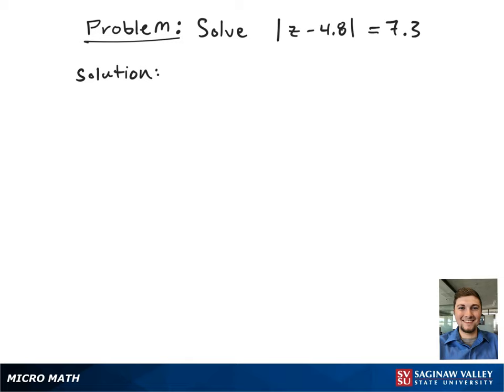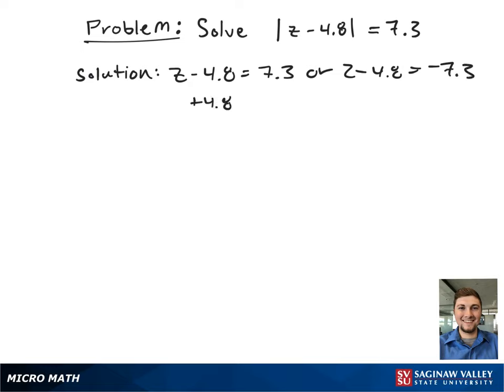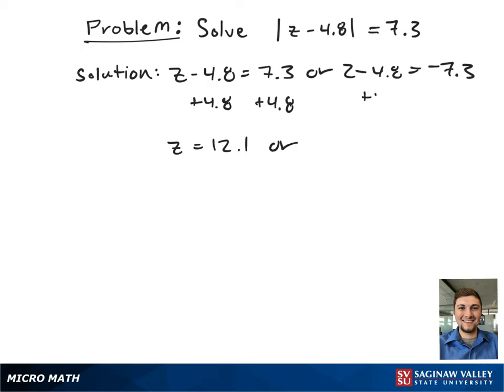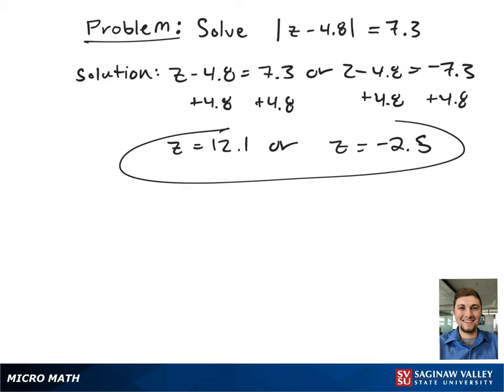Absolute Value Equation: Solve | z - 4.8 | = 7.3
Zach from SVSU Micro Math helps you solve an absolute value equation.

Problem: Solve | z - 4.8 | = 7.3